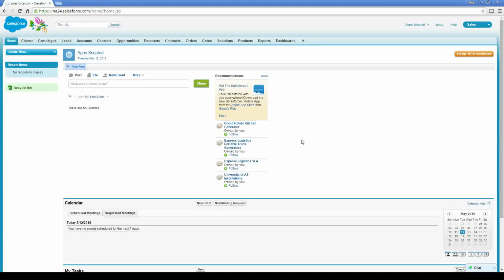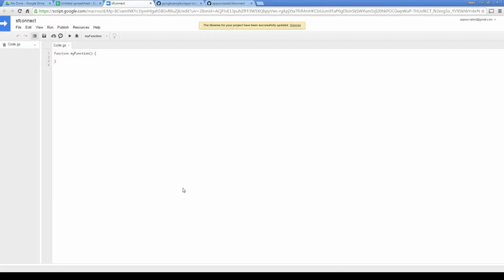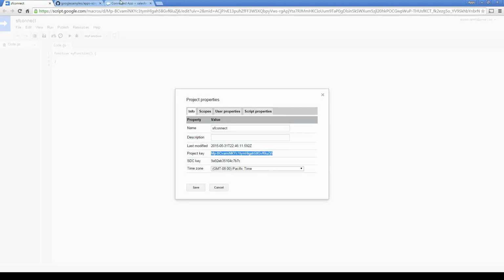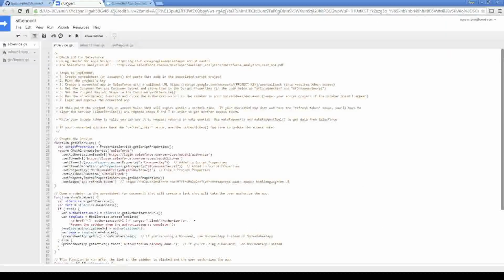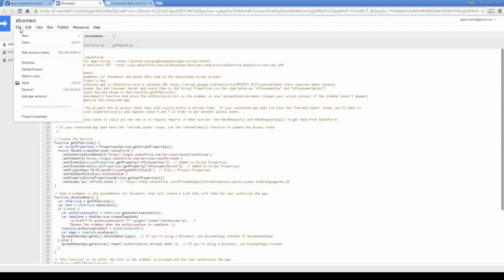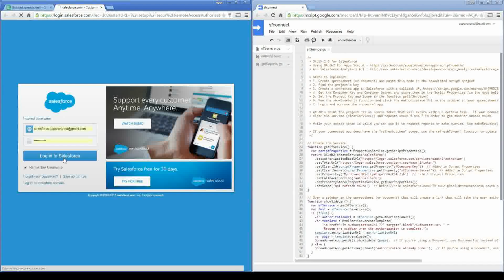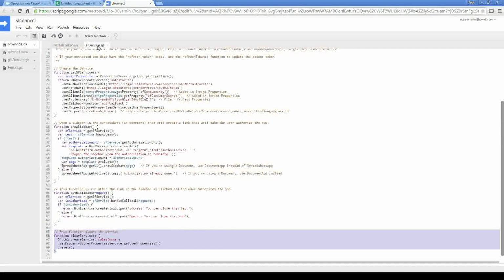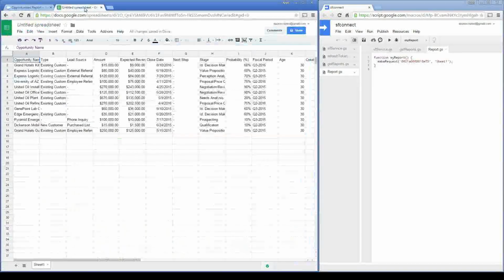OAuth2 Salesforce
This video will show you how to link your Google Apps account to your Salesforce.com instance. Using Apps Script, OAuth2 for Apps Script, and Salesforce's REST API, you can automate simple tasks and create new workflows that extend out of your instance.